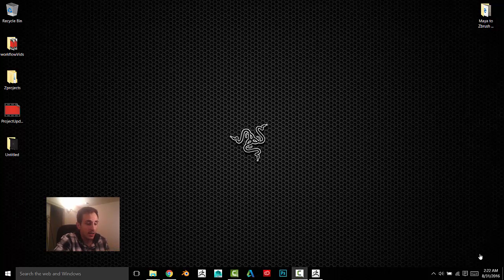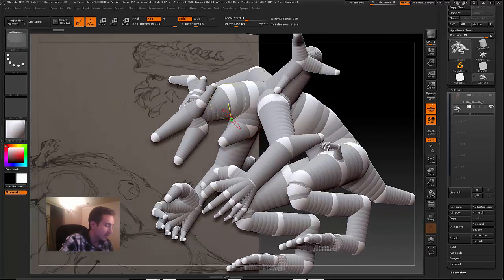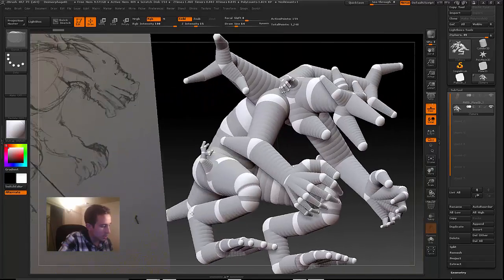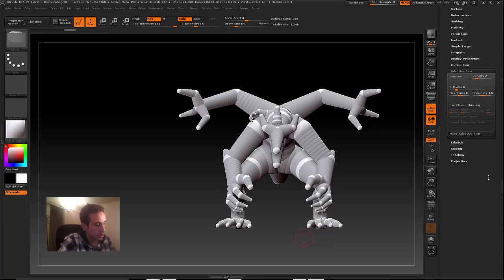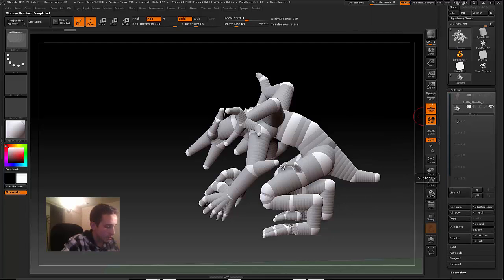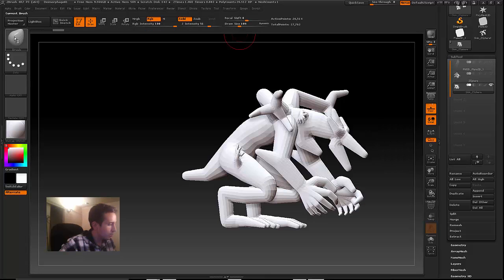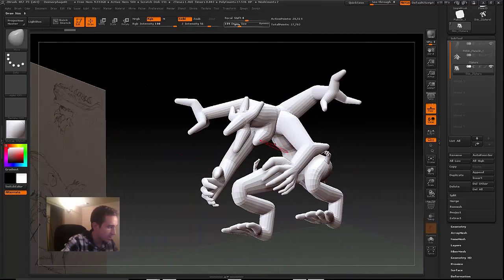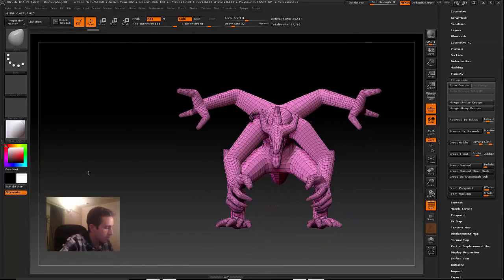Creating Monster in Zbrush pt. 2: Zspheres to Adaptive Skin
Here I show you the next step while working in Zbrush.  Taking your Zspheres and turning it in to an adaptive skin so you can begin position your model.  Enjoy!